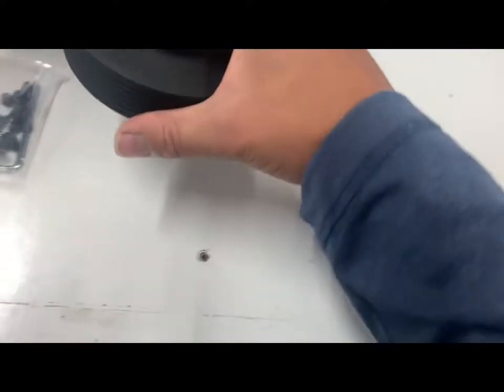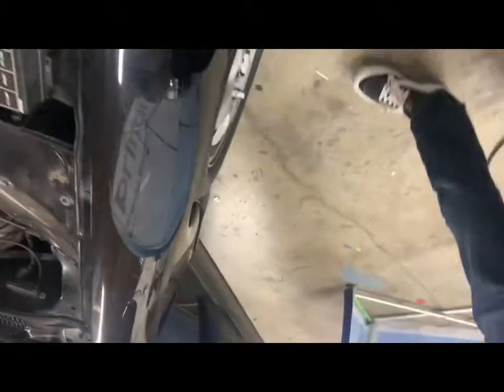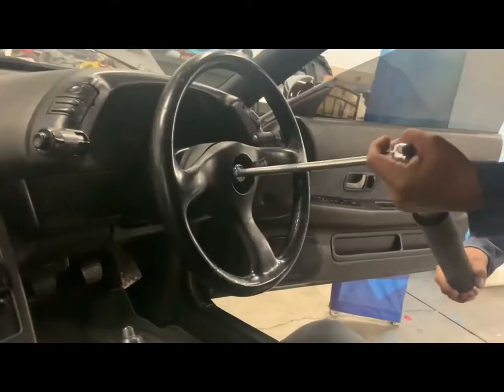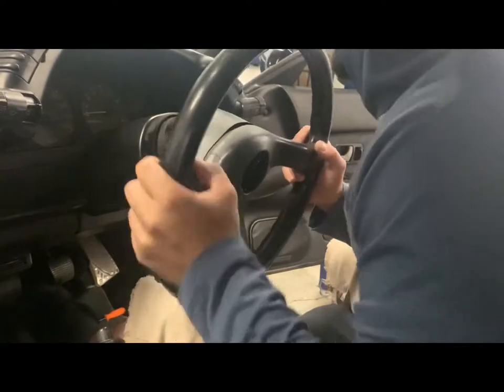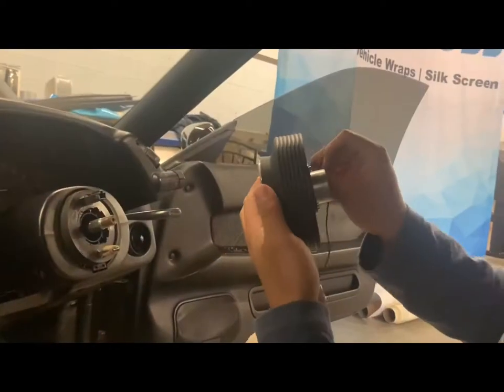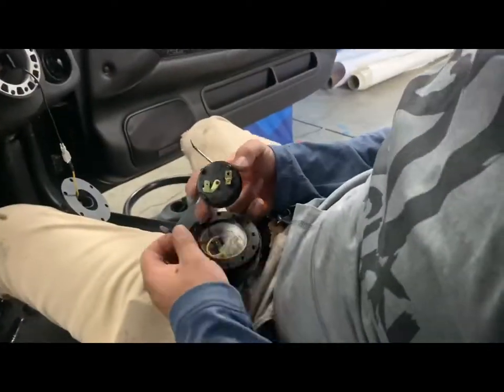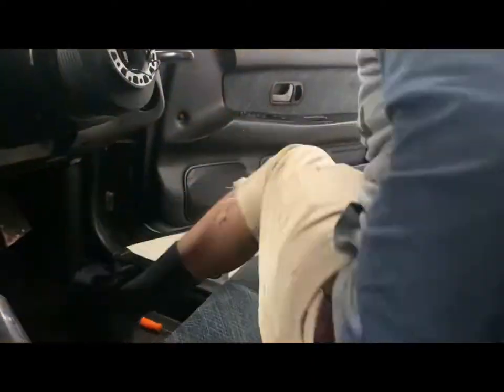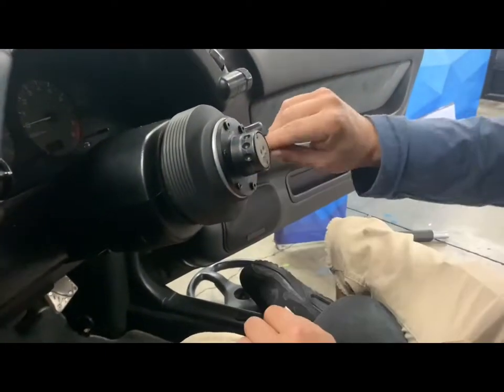Works Bell 616 hub x Nrg install on my Skyline R32 gtst!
In this video I install my works bell hub I purchased from nengun.com (the Hicas compatible one).I also install my nrg quickrelease and momo steering wheel. I have not figured out how to connect the horn button...but I will haha.